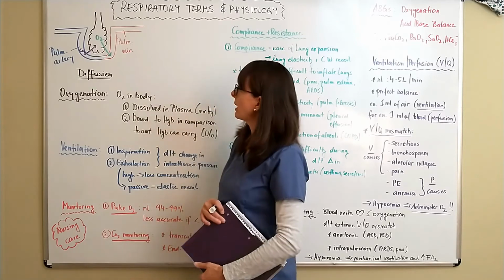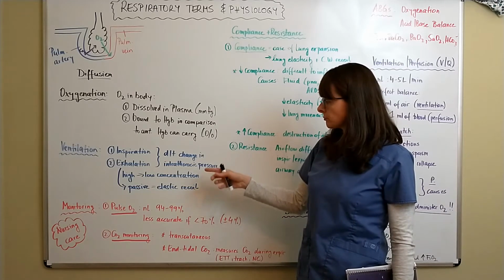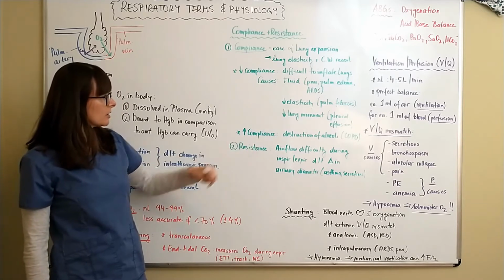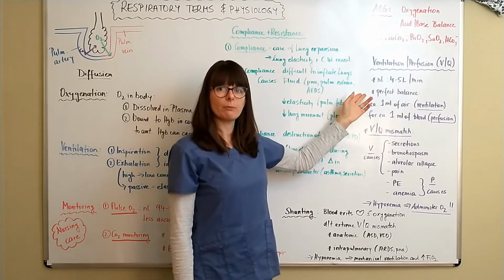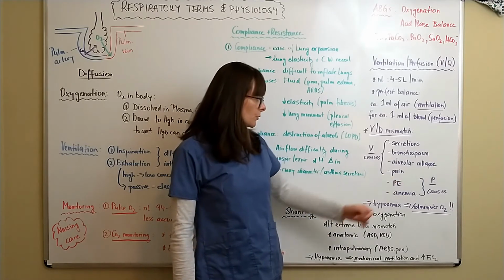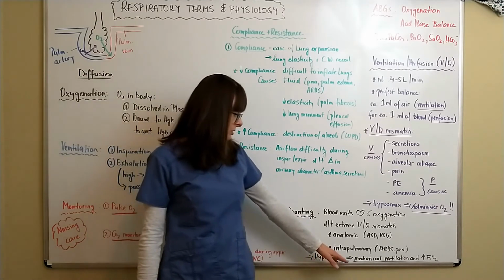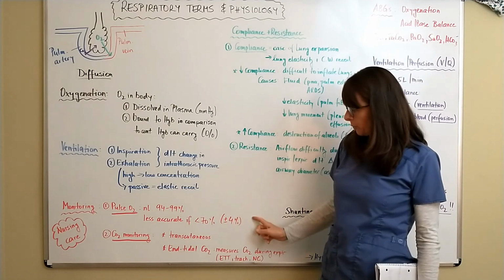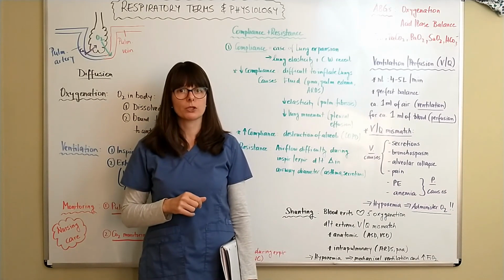Respiratory Terms & Physiology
This video describes basic respiratory terms such as oxygenation, ventilation/perfusion (V/Q), compliance, resistance, and shunting. It further delineates monitoring devices for the respiratory system and touches on arterial blood gases (ABGs). This is intended to serve as a baseline for students to understand complicated respiratory disorders such as pleural effusion, acute respiratory distress syndrome (ARDS), acute respiratory failure etc.